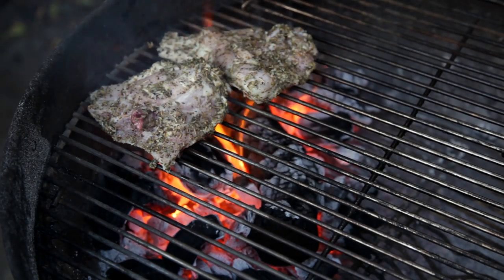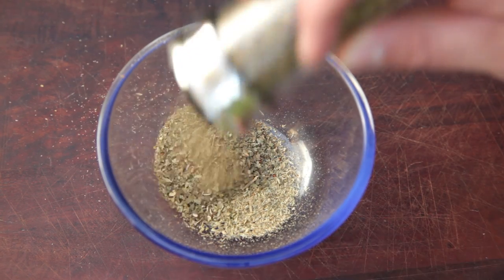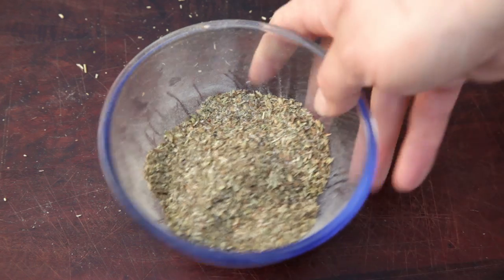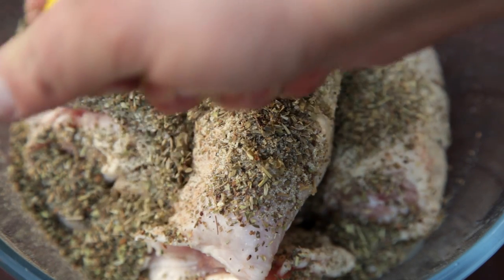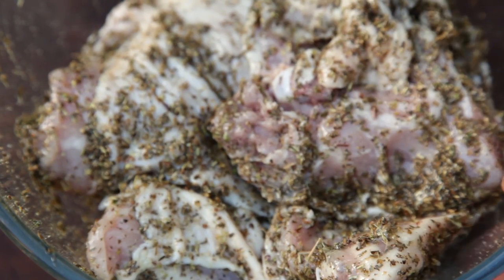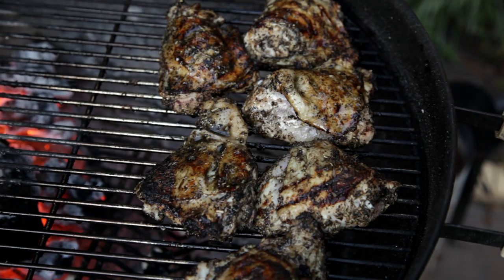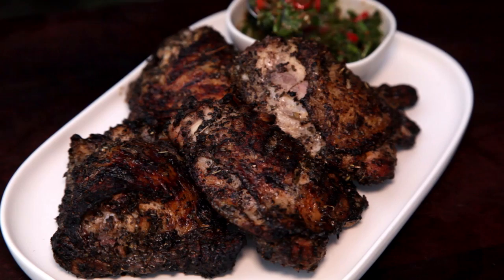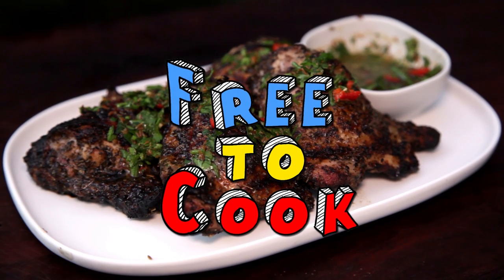How to Cook BBQ Tuscan Spiced Lemon Chicken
In this episode, we are going to show you how to cook BBQ Tuscan Spiced Lemon Chicken!

Ingredients

1 Tbsp Ground Fennel Seeds
4 Tbsp Dried Basil
3 Tbsp Garlic Powder
2 Tbsp Salt
2 Tbsp Pepper
2 Tbsp Dried Rosemary
2 Tbsp Oregano
1 Lemon
Chicken